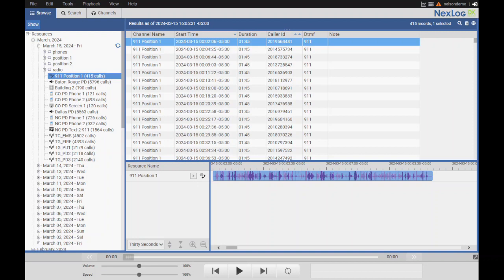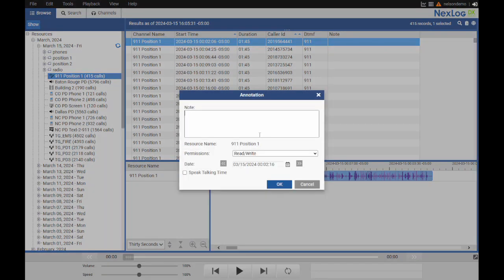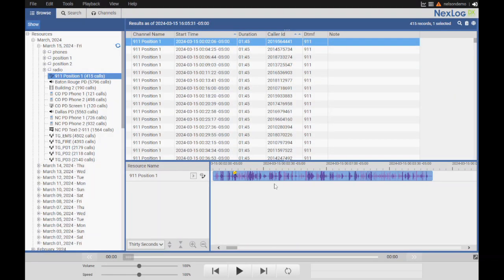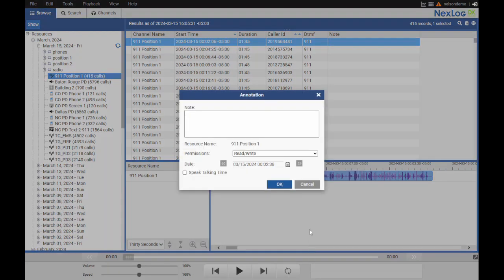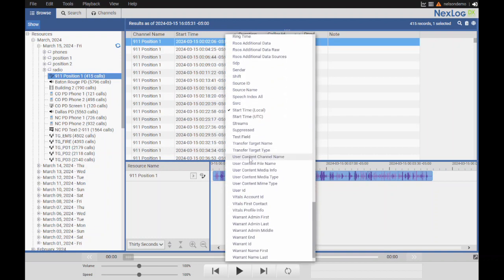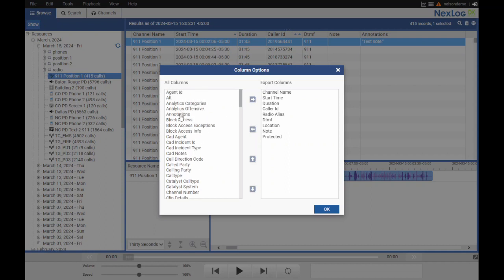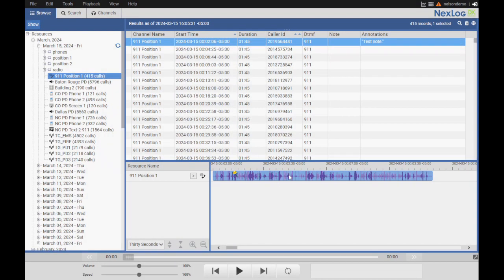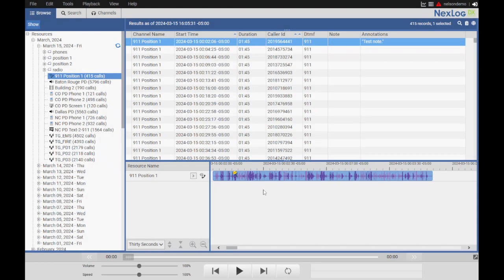Eventide MediaWorks Text Annotations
Video demonstrates how to use Eventide MediaWorks Text Annotations.